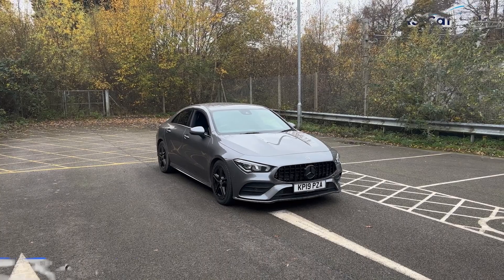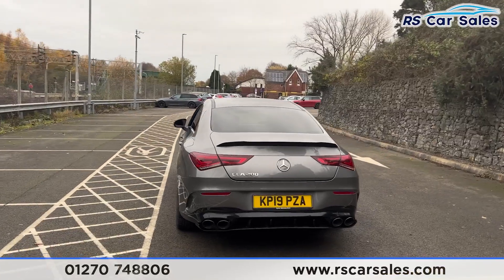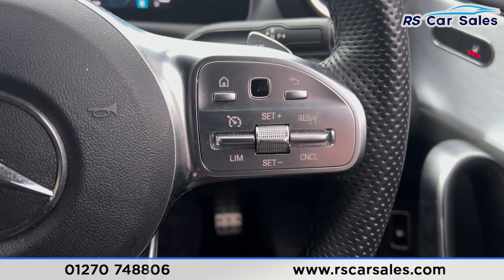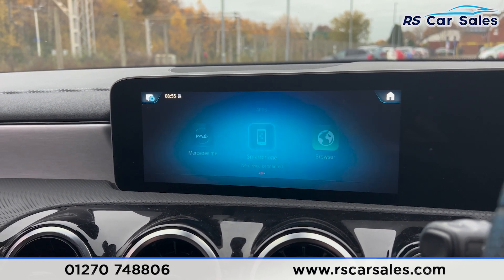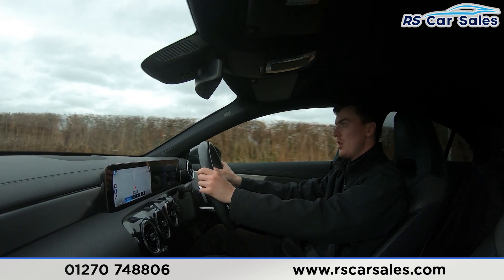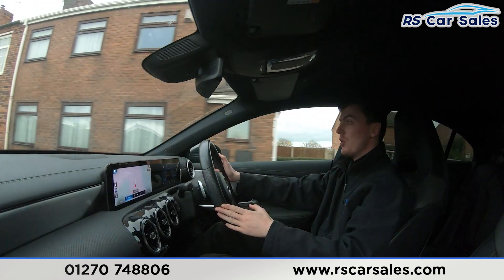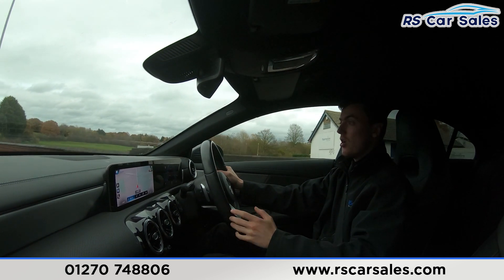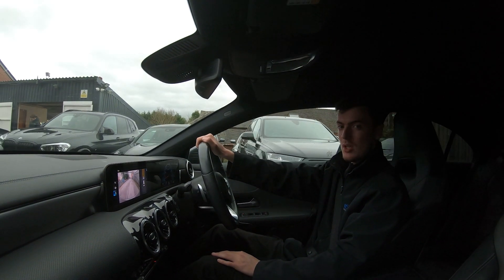MERCEDES-BENZ CLA 200 AMG LINE| RS Car Sales KP19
New Service / New MOT / Panamerica Grille / Rear Diffuser / Unmarked Black 18" Alloy Wheels / Rear Privacy Glass / Mountain Grey Metallic Exterior Paintwork / Full Black Leather Interior / Navigation / Rear Camera With Front And Rear Parking Sensors / Heated Seats / DAB Radio / Bluetooth Phone + Media / Dynamic Select / Paddle Shift / Multifunction Steering Wheel / Lane Assist / Cruise Control + Speed Limiter / Auto Lights / Power Fold Mirrors / This Car Could Be Sat On Your Driveway Tomorrow Morning - Free Next Day Nationwide delivery available - HD video walk round + Video test drive for all cars on our website - Multi Award winning dealer - HPI Clear - Part Exchange Always Welcome - Low Rate Finance Available - Credit and Debit card facilities - We can tax the car on your behalf ready to drive away - Extended Warranties Available - View our website for many more images.